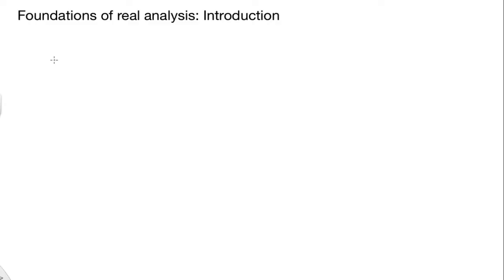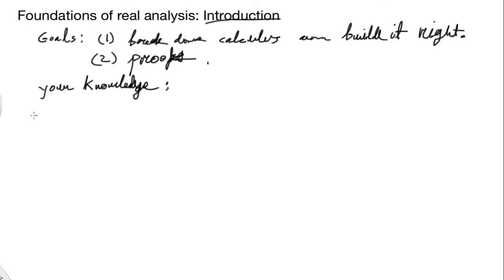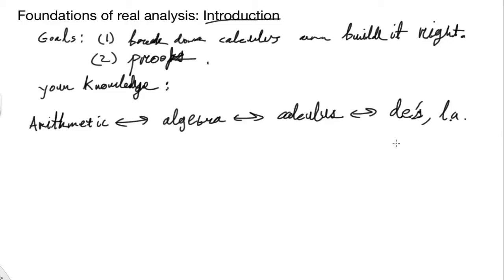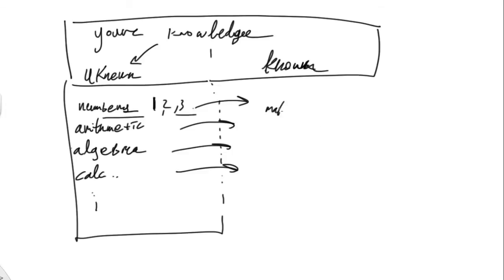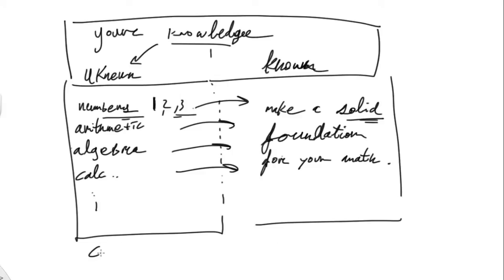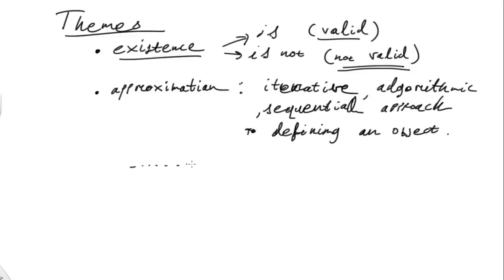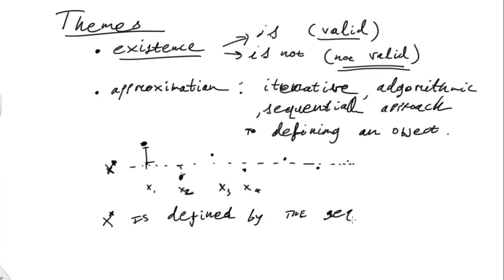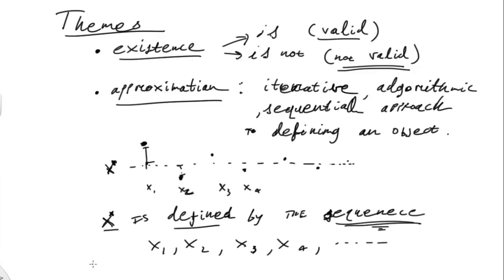Foundations of Real Analysis: Introduction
We introduce the basic plan for the course and sketch a high-level roadmap and broad themes for the course.